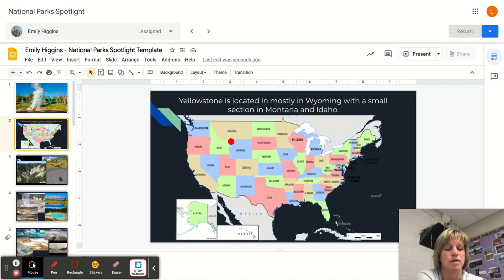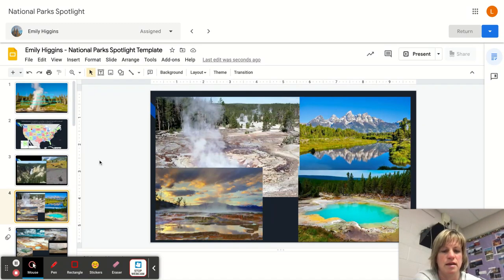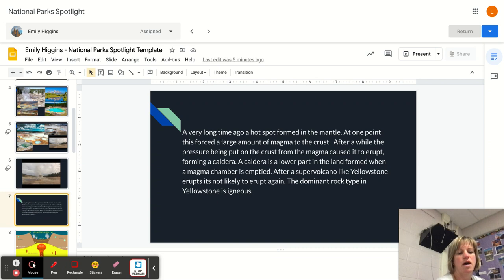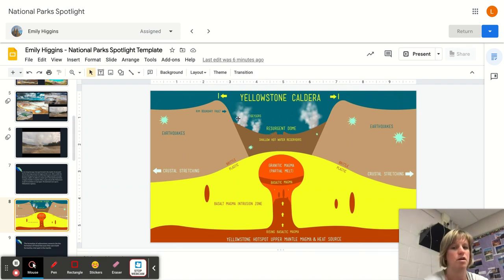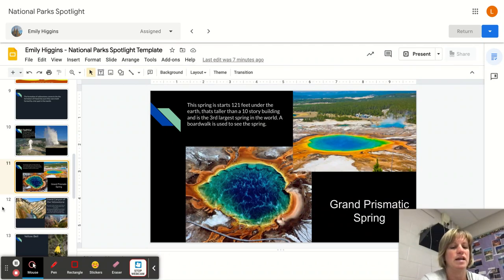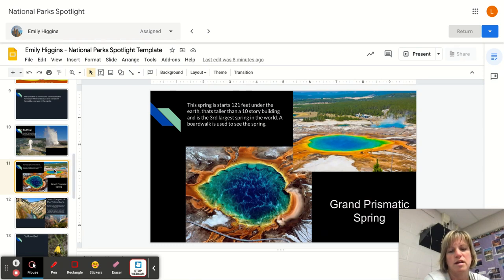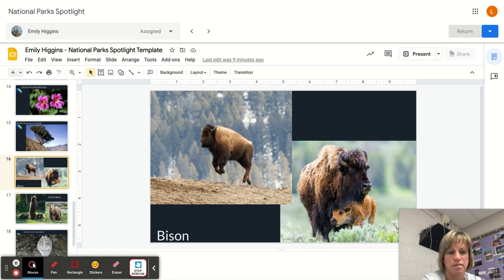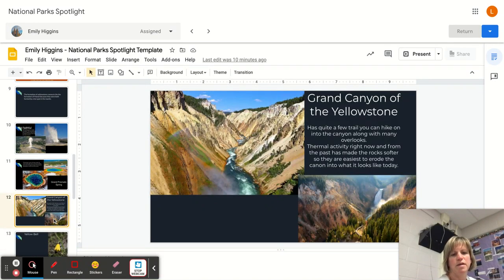Yellowstone National Park by Emily Higgins